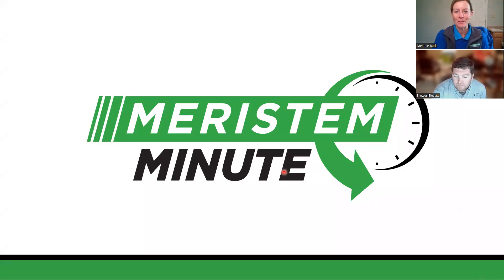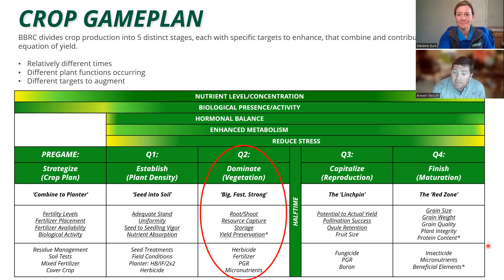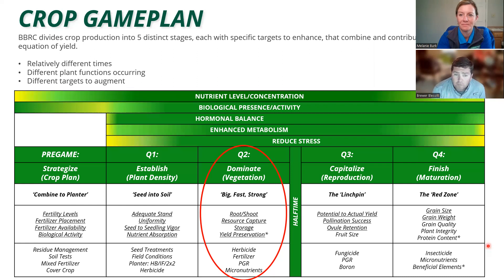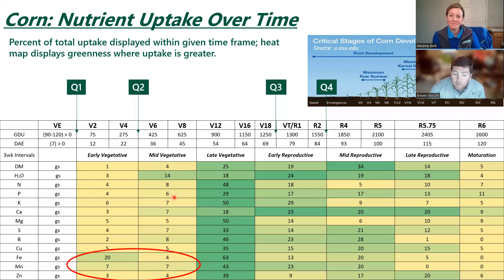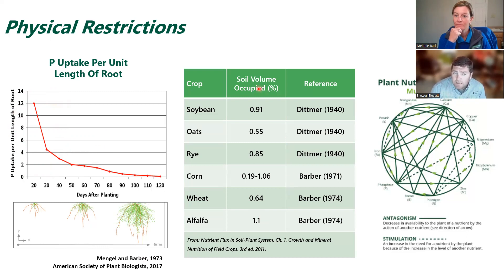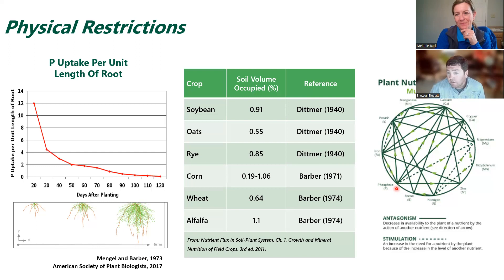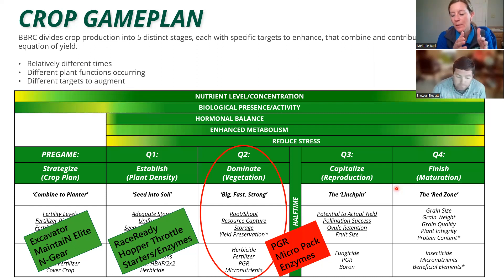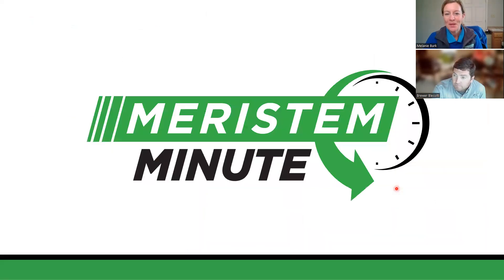Meristem Minute: Crop Gameplan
Meristem Minute with Product Research & Development Manager, Dr. Brewer Blessitt.